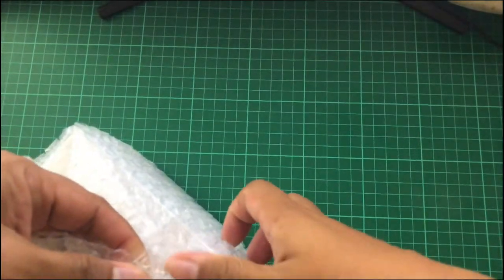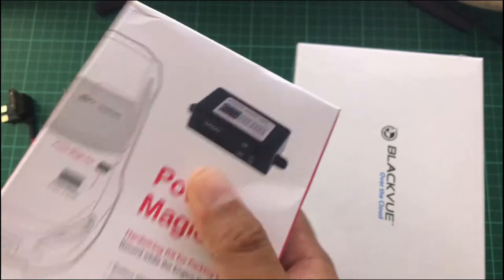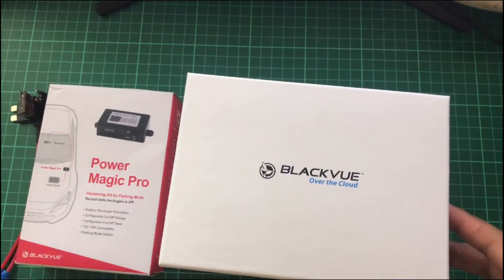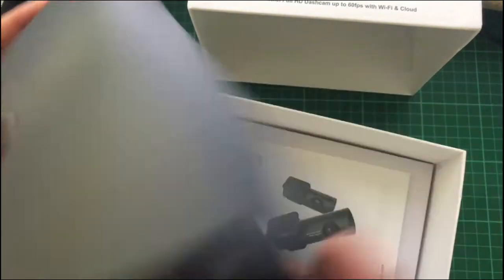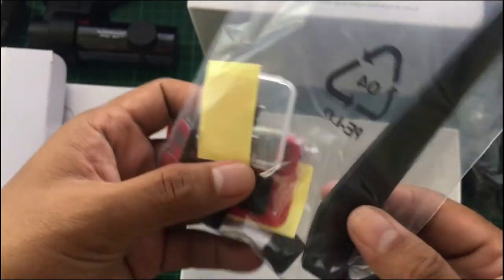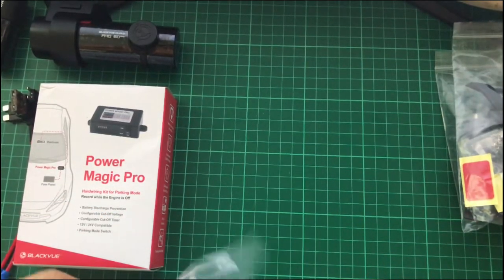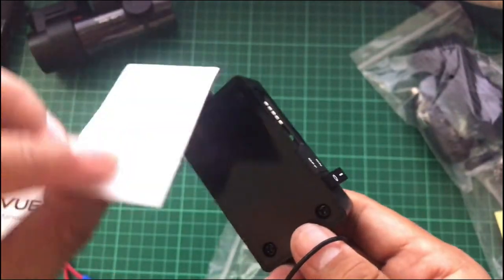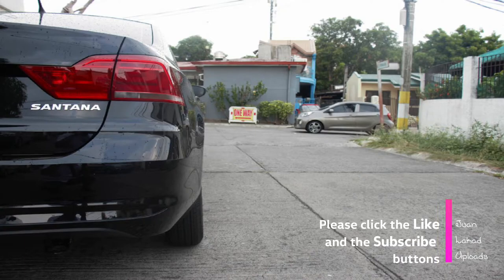Blackvue DR750S 2CH Unboxing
Unboxing video of Blackvue DR750S-2CH Dashcam with Power Magic Pro, I will install the device to a Volkswagen Santana 2018.